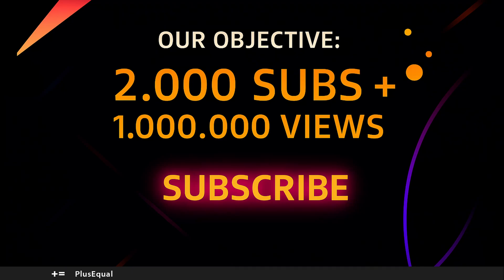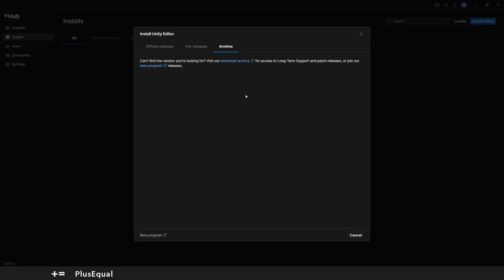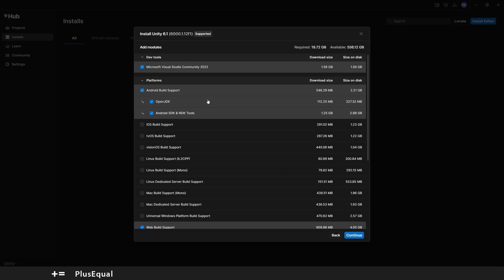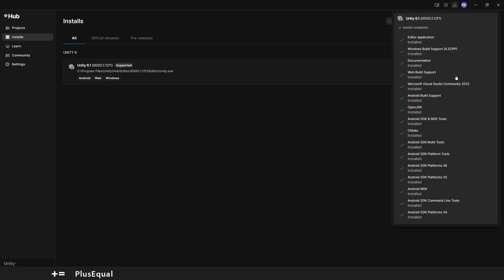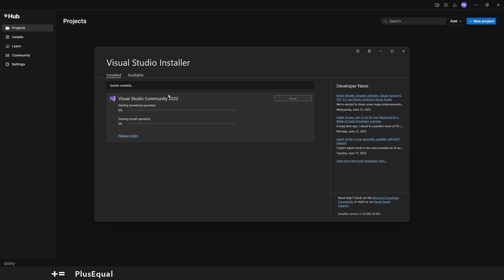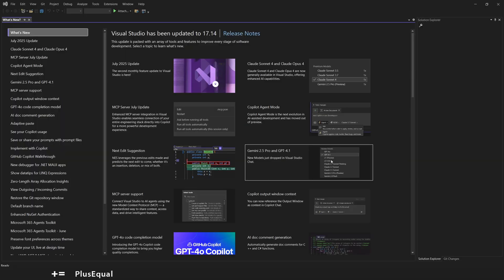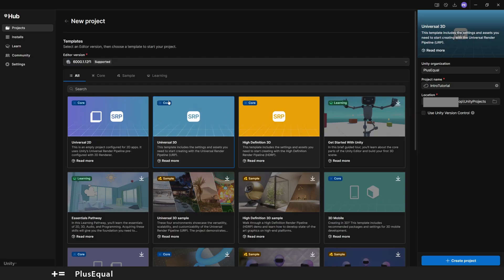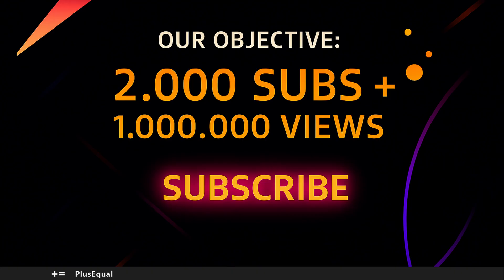How to Install Unity 6.1 & Visual Studio 2022 – Complete Beginner’s Setup Guide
Unlock your game development journey in 2025! This step-by-step video walks you through the full installation process for Unity Software 6.1 and Visual Studio Community 2022—the essential tools you need to start making games, whether you’re a total beginner or upgrading your workflow.

In This Tutorial, You’ll Learn:
- How to install Unity Software 6.1 and Visual Studio Community 2022 (official sources)
- How to set up your first Unity Editor version
- Common troubleshooting tips to avoid setup errors

- Beginners entering game dev for the first time
- Developers upgrading to Unity 6.1 and Visual Studio 2022
- Students and hobbyists needing clear, current instructions

Next Steps:
After finishing this setup, you’ll be ready to create your first Unity Software project and start writing scripts with C#.